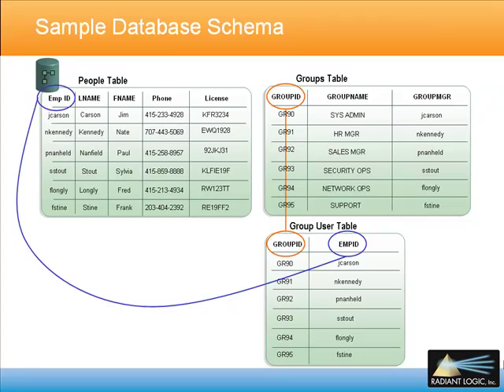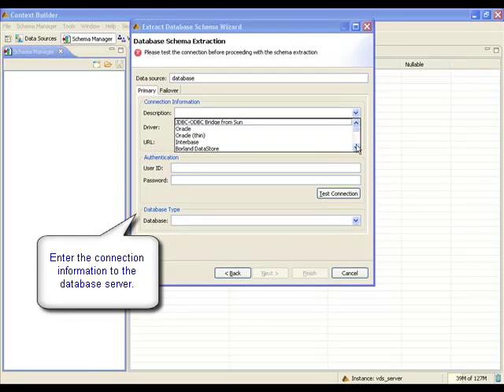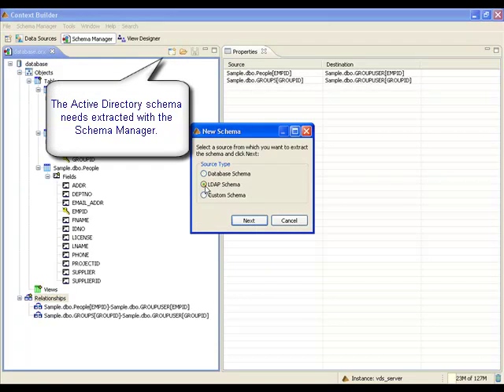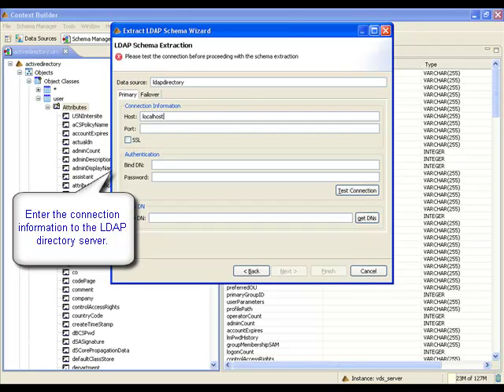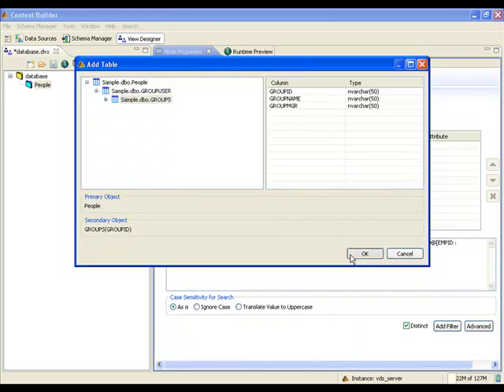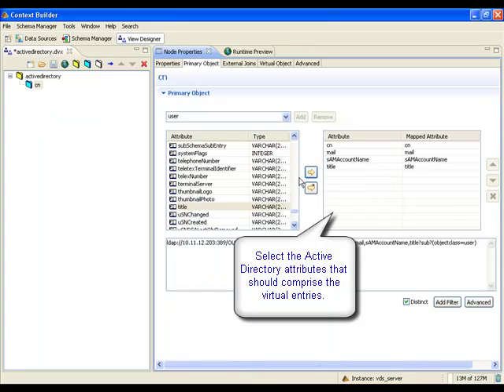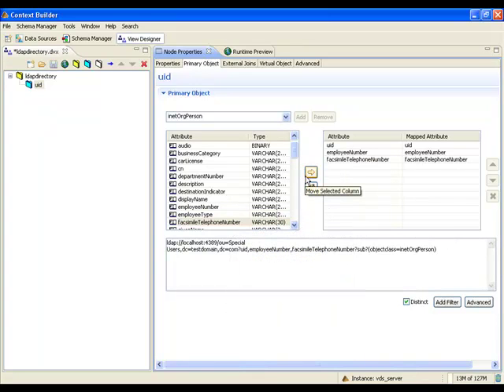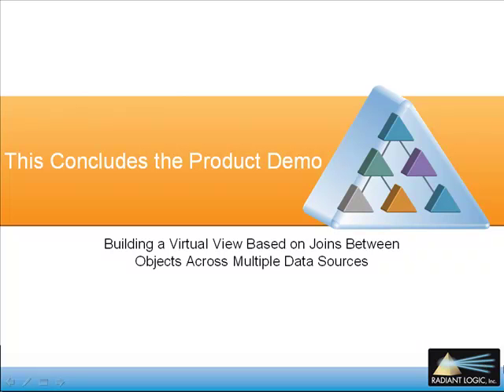RadiantOne: Building a Virtual View Based on Joins Between Objects Across Multiple Data Sources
VDS is a cost-effective, easy to deploy virtual directory, designed to solve the most common directory integration challenges—out of the box, at an easily justified price point. RadiantOne VDS is designed for environments with relatively simple needs, where a proxy-based approach will provide acceptable performance levels.

By leveraging the underlying and existing data structures, RadiantOne VDS is quick and easy to deploy into your existing architecture, without the risk of disrupting existing integration. Queries are made in real-time, keeping the data secure in the existing data sources.